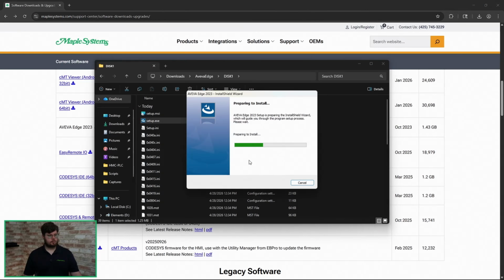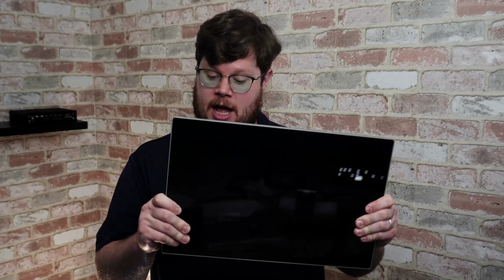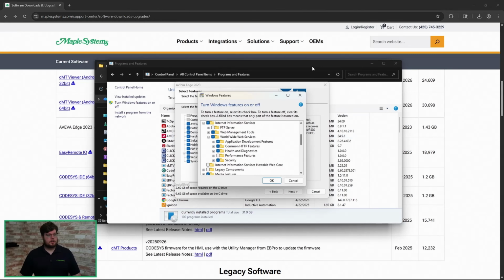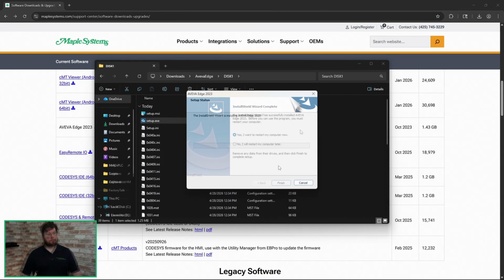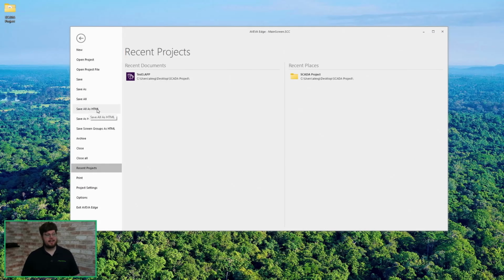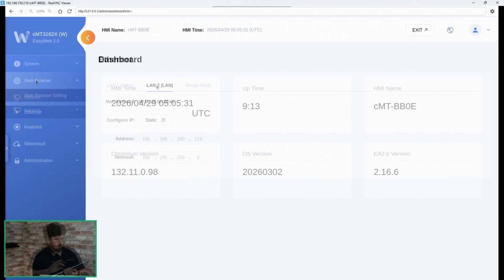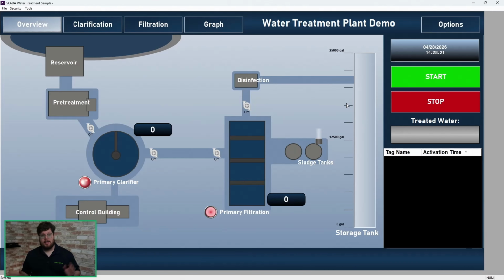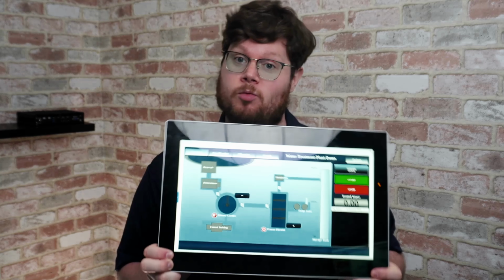How to Connect to AVEVA Edge from a Web HMI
In this video you will learn how to Install and initialize an AVEVA Edge Server project on a Maple Systems IPC, and how to connect to that running project from a Maple Systems web HMI. We'll cover AVEVA Edge initial installation and Mobile access runtime setup, AVEVA project configuration for web browser access, web HMI configuration to default to the AVEVA project, and finally a live demo of the web HMI connecting to an AVEVA Edge project.

0:00 Introduction
0:24 What you'll need
0:48 Installing AVEVA Edge
1:16 Mobile access runtime setup
2:27 Running an AVEVA Edge project
3:15 Configuring the web HMI
3:54 Setting the default URL
4:32 Connecting the web HMI to AVEVA Edge
5:17 Wrap Up